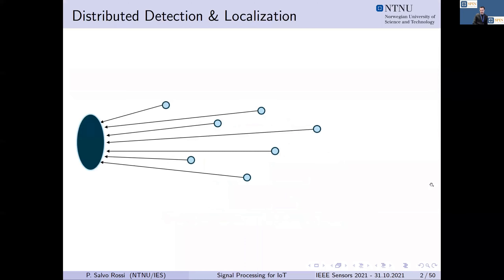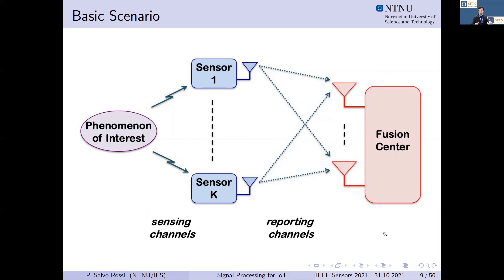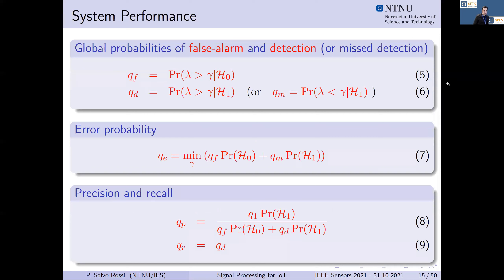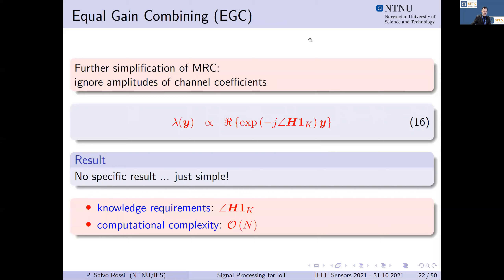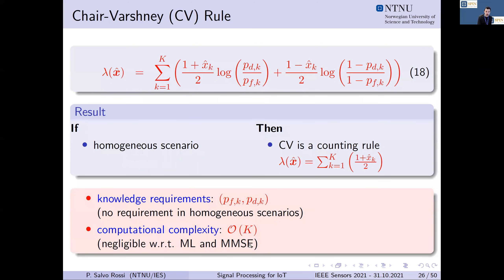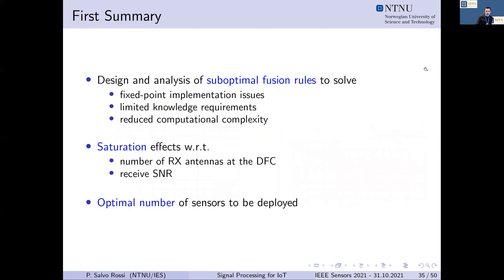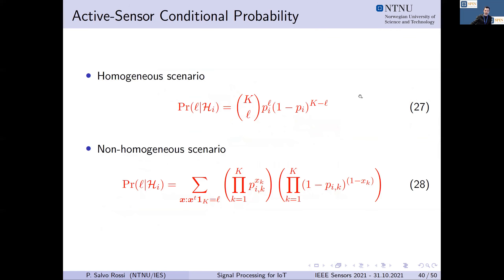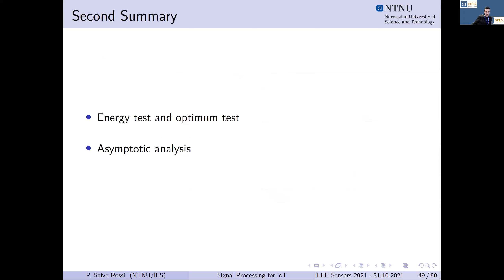Signal Processing for IOT – Decision Fusion In Sensor Networks PART- 2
Title: Signal Processing for IOT – Decision Fusion In Sensor Networks PART- 2
Author: (1) Pierluigi Salvo Rossi, (2) Domenico Ciuonzo, (3) Pramod K. Varshney

Abstract: The digital transformation is pervading almost every aspect of human life, ranging from healthcare to industry, from entertainment to communications and security. In this respect, the Internet-of-Things (IoT) paradigm plays a crucial role, with a multitude of networked devices interacting with the physical world and providing services through data collection, communication, processing and control. However, several applications require sophisticated design of tailored techniques to perform a wise capitalization of the extracted information with respect to the utilized resources. Energy-efficient IoT design, for example, enables long-life operations with a significant OpEx cut, due to reduced replacement and maintenance costs. Accordingly, this tutorial adopts a statistical signal processing perspective and focuses on the distributed version of the binary-hypothesis test which supports several energy-efficient IoT practical applications concerning the robust detection of a phenomenon of interest (e.g. environmental hazard, oil/gas leakage, forest fire). The reference scenario is a wireless sensor network and a fusion center with multiple antennas collecting and processing the information. The presence of multiple antennas at both transmit and receive sides resembles a multiple-input multiple-output (MIMO) system and allows for utilization of array processing techniques providing spectral efficiency, fading mitigation, and low-energy sensor adoption. The problem is referred to as MIMO decision fusion. The objective of this tutorial is to cover both design and of fusion approaches for this futuristic IoT setup. The tutorial is made of three main sections. Classical decision fusion over parallel-access and multiple-access channels is introduced in the first section. Coherent and non-coherent decision fusion, i.e. instantaneous and statistical channel state information (CSI) available at the fusion center, are discussed. The second section moves to the recent paradigm of MIMO decision fusion, based on array processing techniques. Special emphasis is put on the optimal fusion rule, and corresponding high requirements in terms of system knowledge and complexity. Hence, “Decode-and-Fuse” and “Decode-then-Fuse” approaches are introduced and compared in the coherent case, while the energy test and related optimality is discussed in the non-coherent case. An insight on fusion-rule design is given also for semi-passive (i.e. backscatter-aided) sensors, both with instantaneous and statistical CSI. Finally, the third section explores the massive MIMO regime, i.e. the case in which the fusion center is equipped with a large-size antenna. Identifying analogies with multiuser detection and exploiting the favorable propagation condition, (widely-) linear fusion rules are presented and energy-efficient transmission regimes are identified.